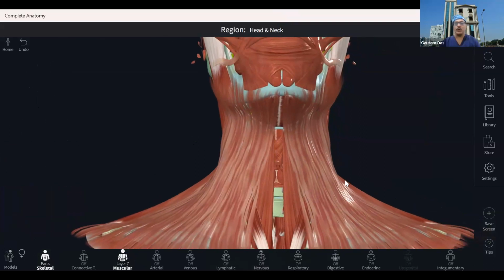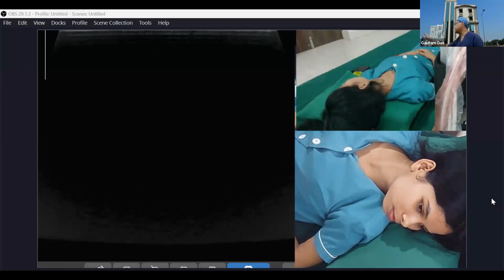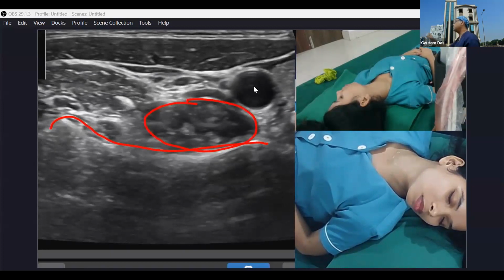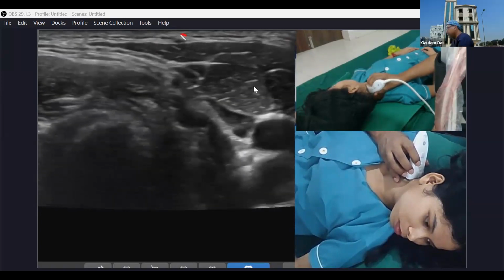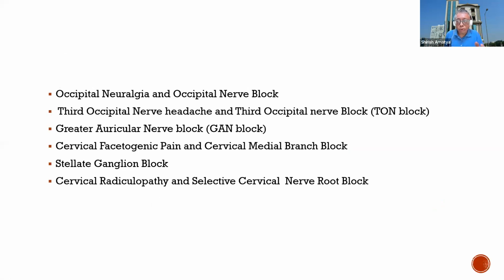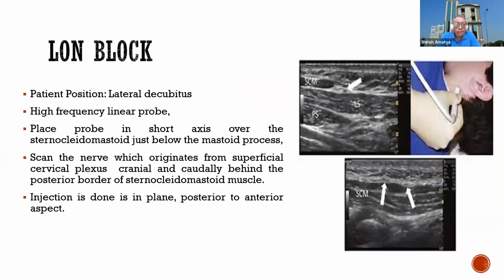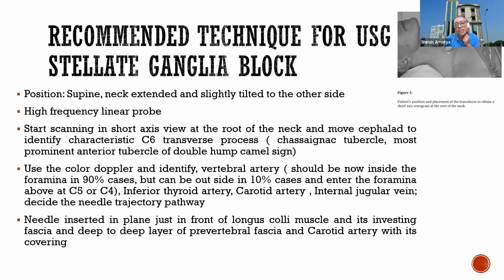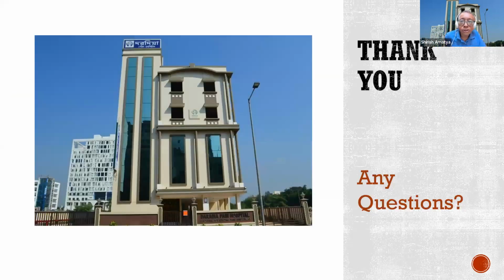4th MSK M11 Neck